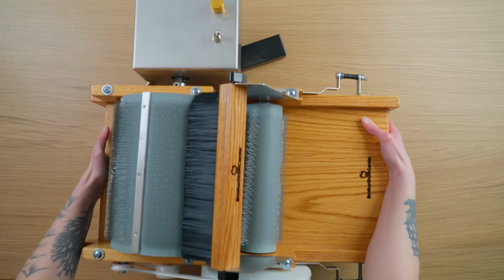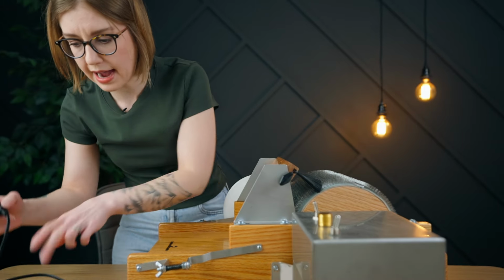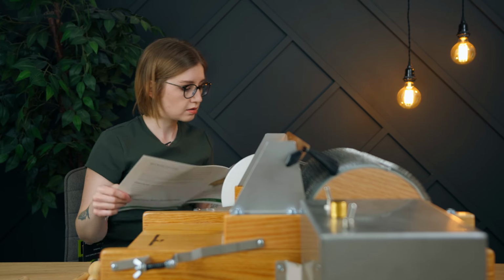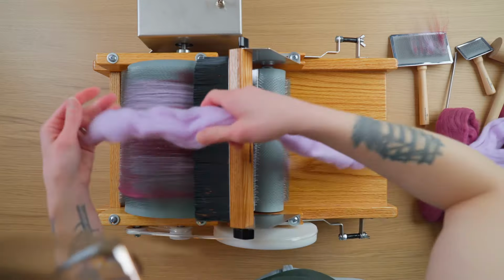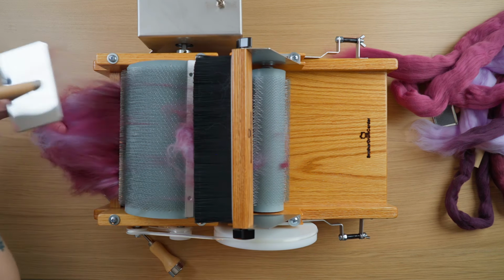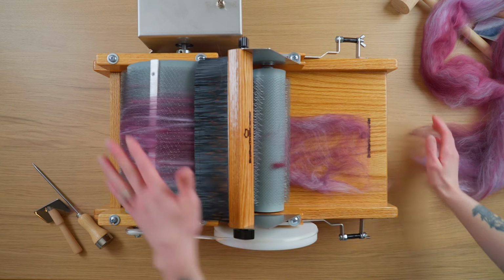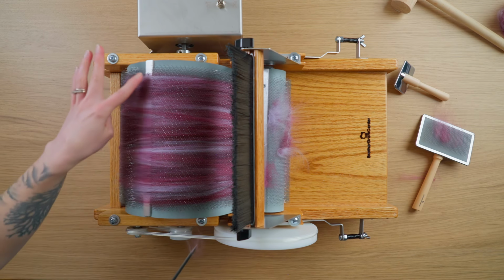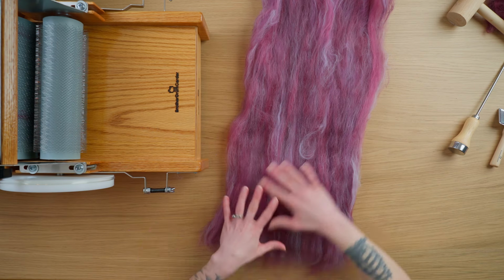Unobxing My New Electric Drum Carder!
Copyright Spruce And Linen